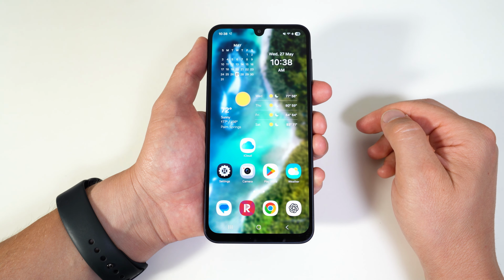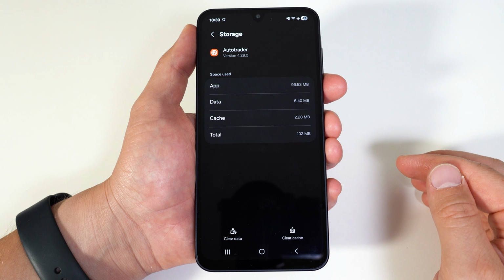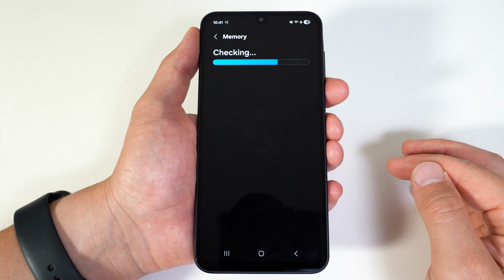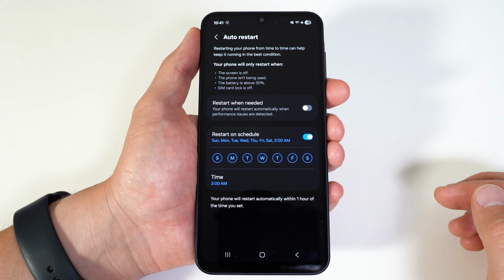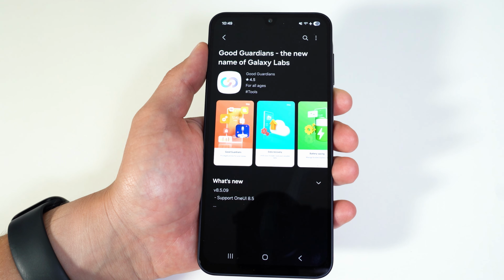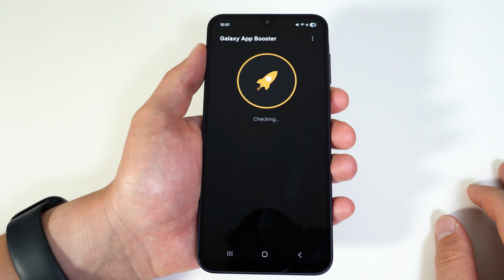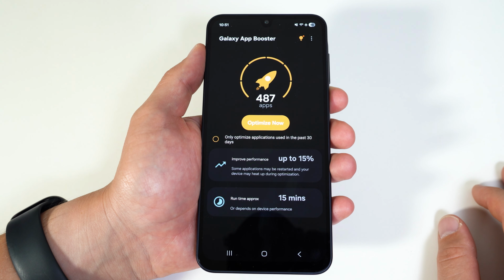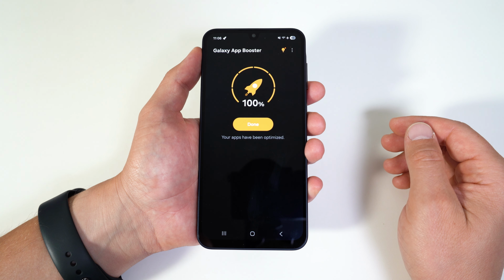How to Clear Cache & SPEED UP Your Samsung Galaxy Phone (Easy Performance Boost)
Is your Samsung Galaxy phone running slow, laggy, overheating, or draining battery fast? In this quick guide I’ll show you how to clear app cache, optimize memory, enable auto optimization, and use Samsung’s hidden Galaxy App Booster tool to improve performance and make your phone feel faster again.

In this tutorial:
• How to clear cache for individual apps
• Difference between “Clear Cache” and “Clear Data”
• How to use Samsung Device Care tools
• How to free up memory and background resources
• How to enable automatic optimization & restarts
• How to install Good Guardians & Galaxy App Booster
• Why Galaxy App Booster can improve speed after updates

Important tips:
• Clearing cache is safe — cache files are temporary files
• Avoid “Clear Data” unless you want to reset the app completely
• Galaxy App Booster can help reduce lag and battery drain after major One UI or Android updates
• The optimization process can take a while depending on how many apps you have installed